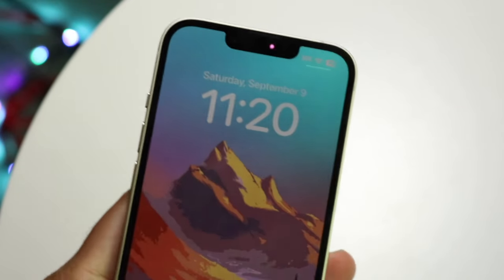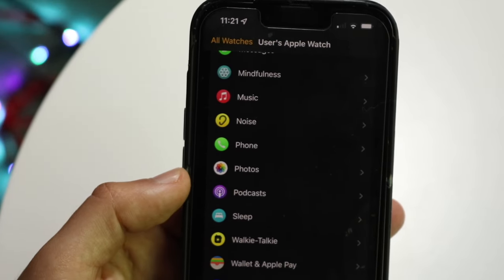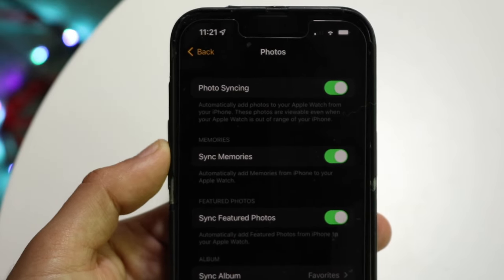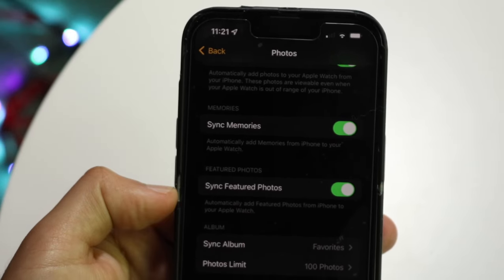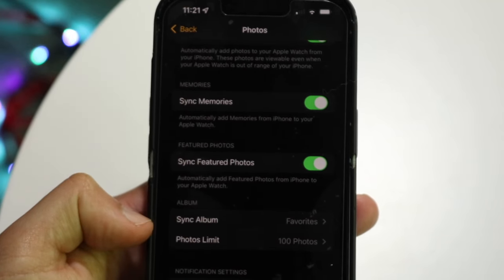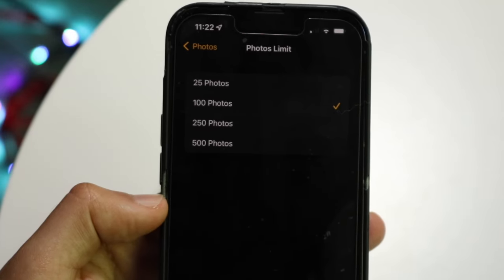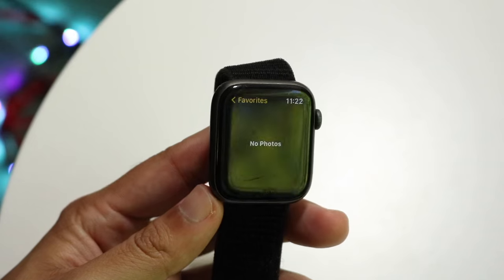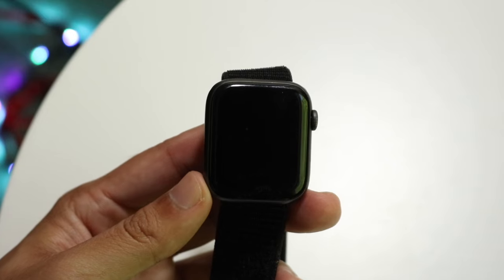How To FIX Photos Not Showing On Apple Watch! (2023)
Here is exactly How To FIX Photos Not Showing On Apple Watch! (2023)